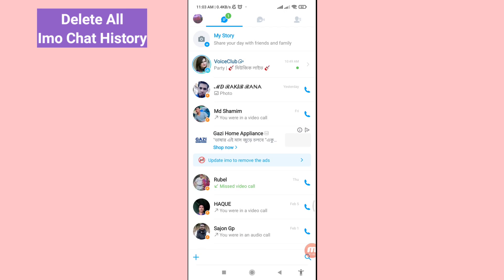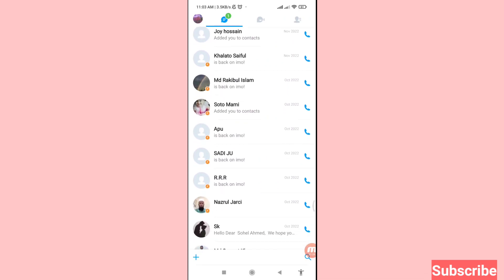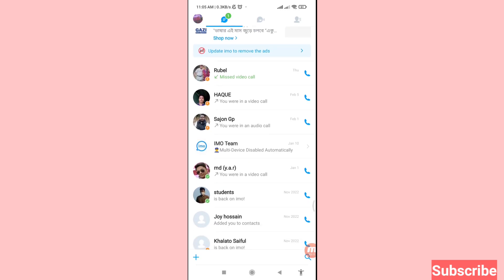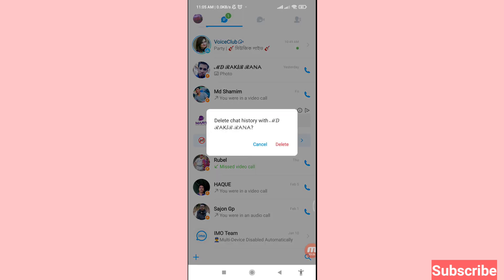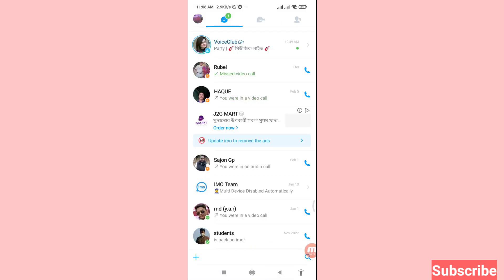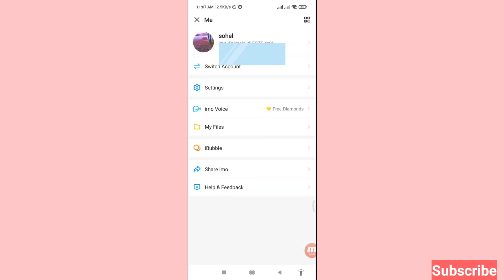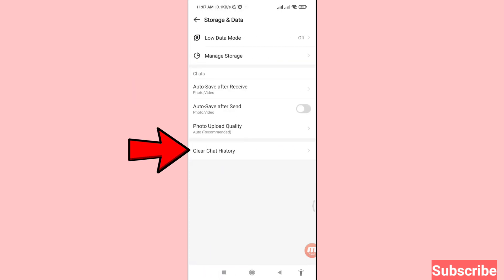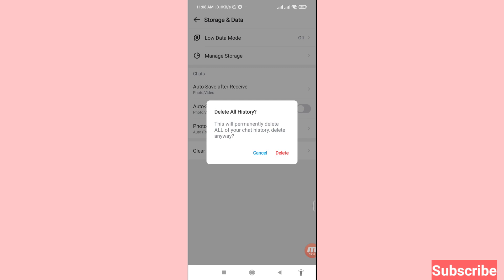How To Delete All Imo Chat History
In This Video I Will Show How To Delete All Imo Chat History. Imo Chat History Delete.
If You Want Delete All Imo Chat History You Can Follow This Video All Steps & Then You Can Easily Delete or Clear Imo Chat History & Delete Imo Chat Messages.